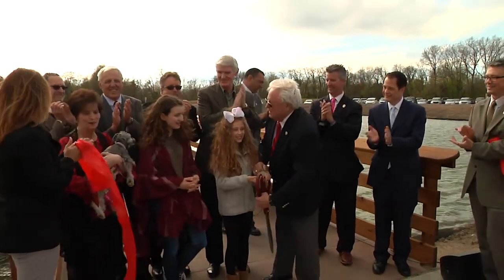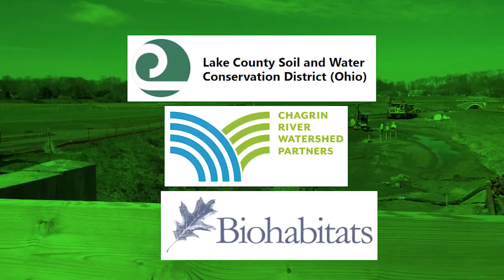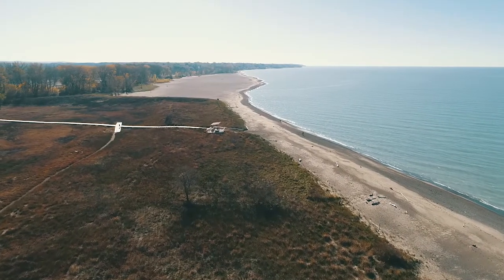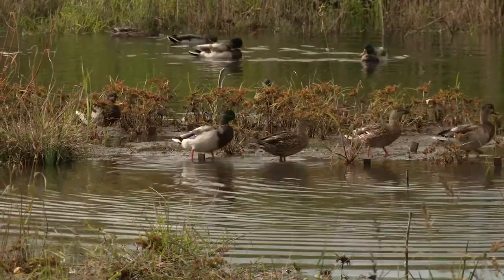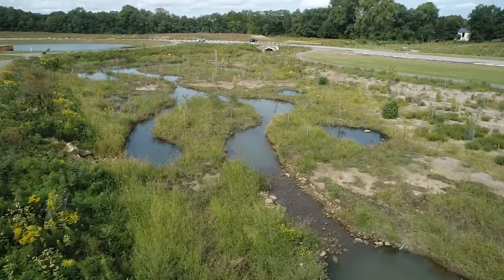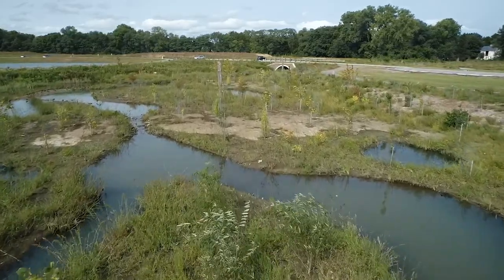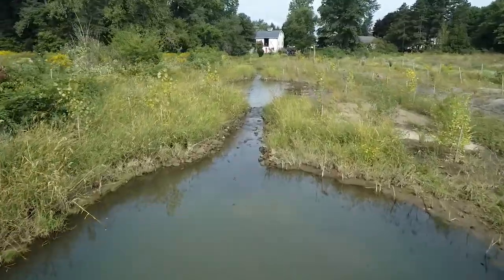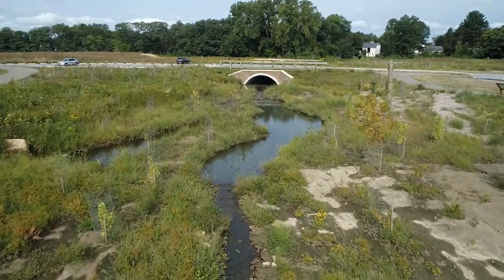Springbrook Gardens Park Stream Restoration Project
In 2014, the City of Mentor purchased what was to become Springbrook Gardens Park from the Schultz Family who had owned it for over a century to grow their nursery stock. The  53-acre site was formally dedicated in April 2019 for Mentor residents to enjoy as greenspace in perpetuity.

The property was flat and sandy. Perfect for a nursery but not so much for a park, so a landscaping plan was developed and work began to transform it into what you see today.

That work included the creation of strategic moundings and plantings, over 1.7 miles of walking trails, an expanded pond with a boardwalk, and most recently, the enhancement of the streambed which restored about 3 acres of wetlands to help manage storm runoff and create a lush wildlife habitat.

The project was made possible due to $264,000 in funding from the Ohio Environmental Protection Agency Section 319 grant program along with a $176,000 match from the City.

And that funding that was put to good use through the amazing contribution from our partners at Lake County Soil and Water, Chagrin River Watershed Partners, and Biohabitats, Inc.

The difference really is amazing, and this is just the beginning.  When the park opened, we knew it was going to be a work in progress…but that progress is already evident. So come out an enjoy Springbrook Gardens Park and watch it change and improve over time.